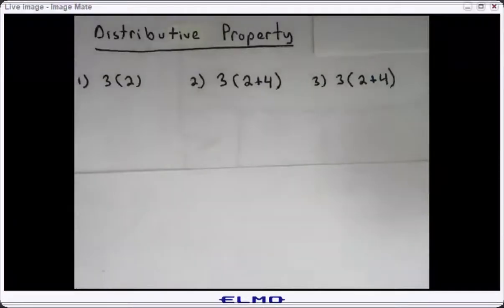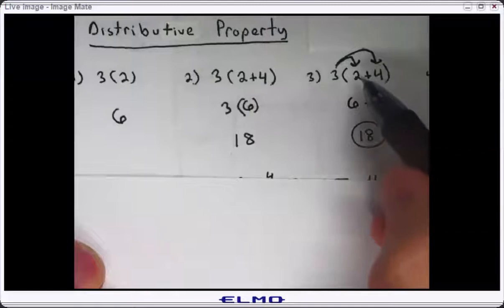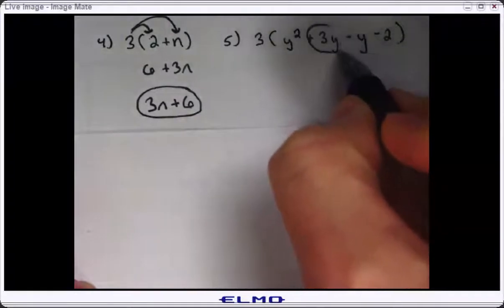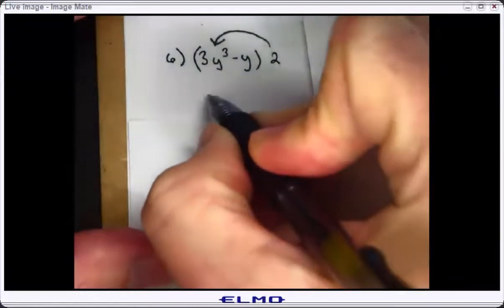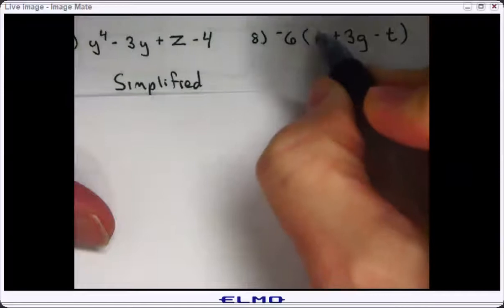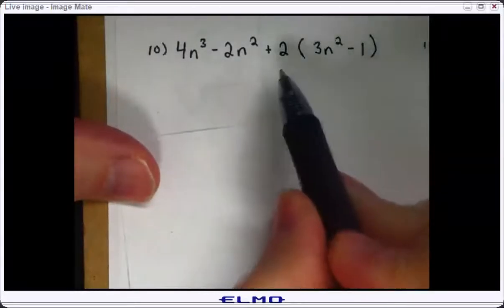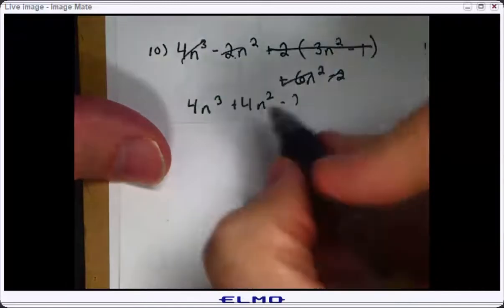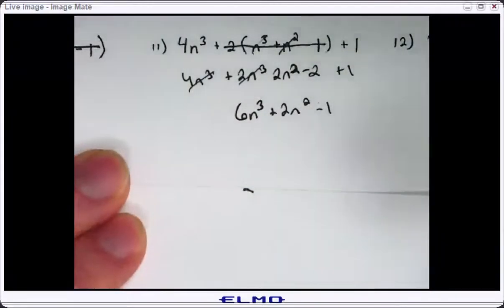Distributive Property - Algebra 1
This video teaches how to simplify an algebraic expression using the distributive property.  The distributive property involves multiplication.